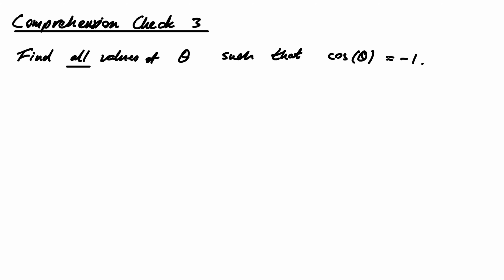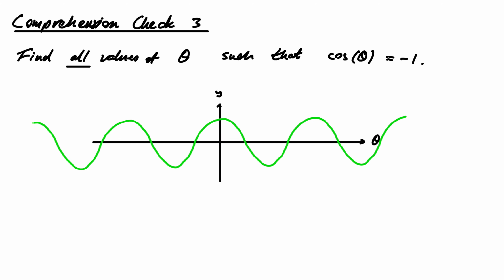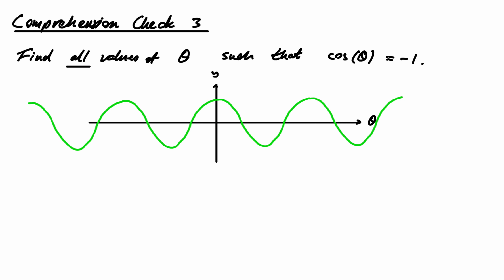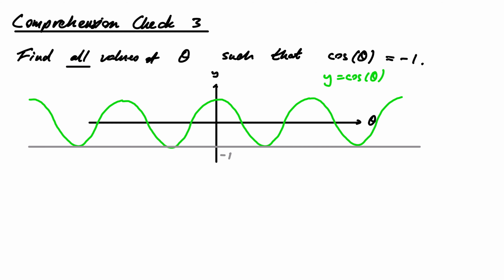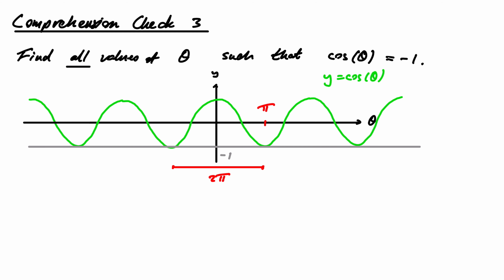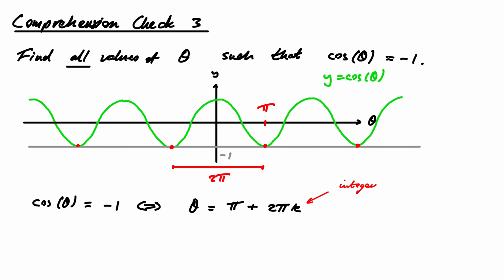Properties of Cosine and Sine 2 3